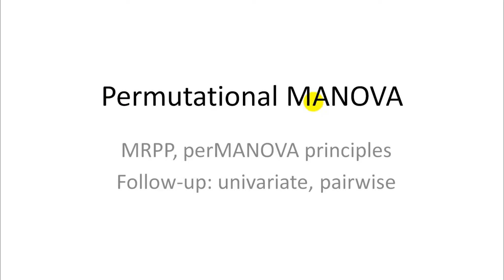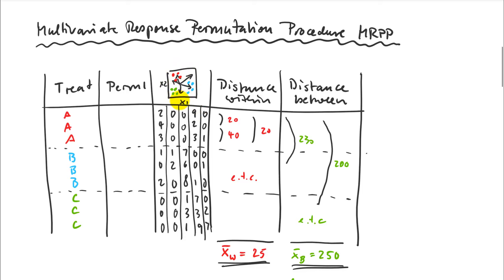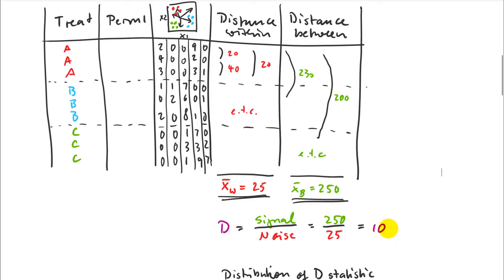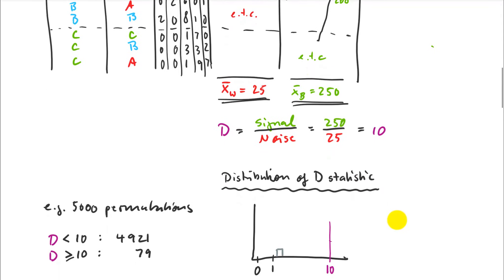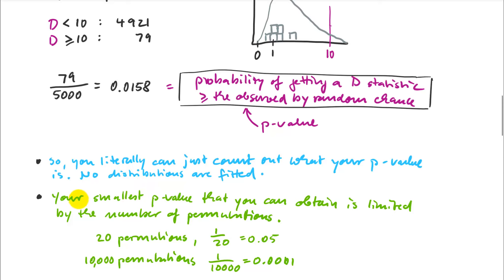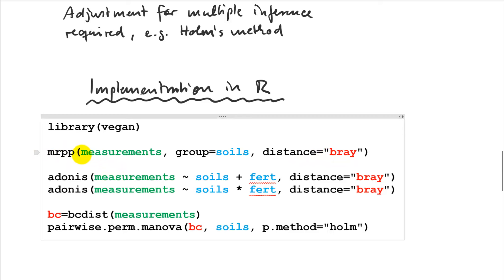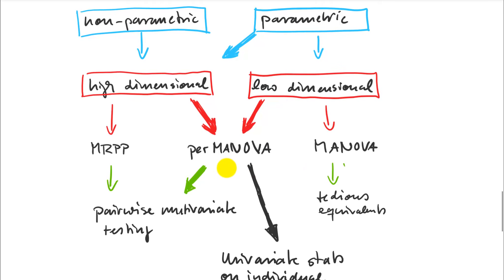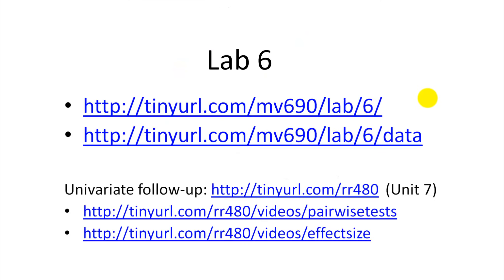13.2. Multivariate Statistical Testing - MRPP, perMANOVA (mv690, permanova)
Distance-based permutational multivariate tests: Multiple response permutation procedure (MRPP) and permunational multivariate analysis of variance (perMANOVA) vegan/adonis implementation (mv690, 13.2, permanova). Best learning at 1.5x speed, and at 2x for review before the quiz or exam Expand description for time stamps.

00:00 Concept of testing
01:39 Signal to noise ratio
03:15 F-distribution equivalent
06:52 Read off the p-value
08:40 Pairwise testing
09:48 Implementation in R
11:10 Analysis workflow